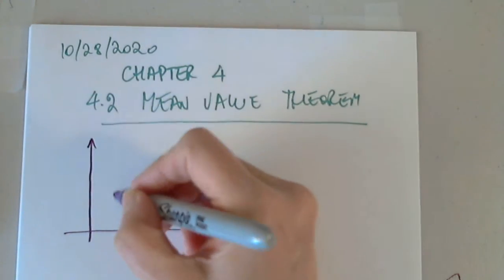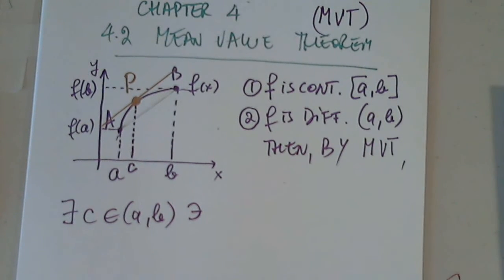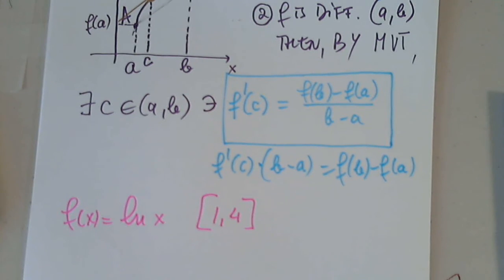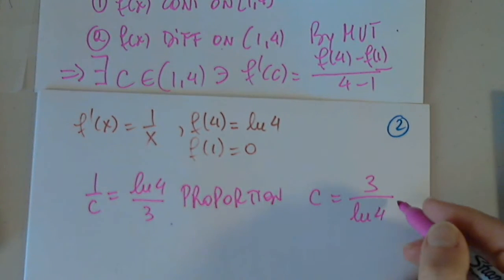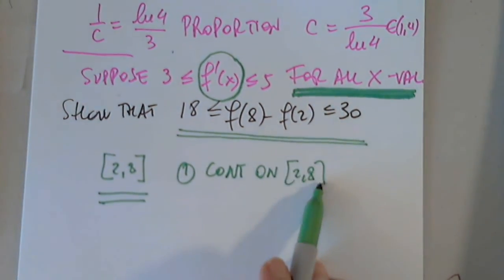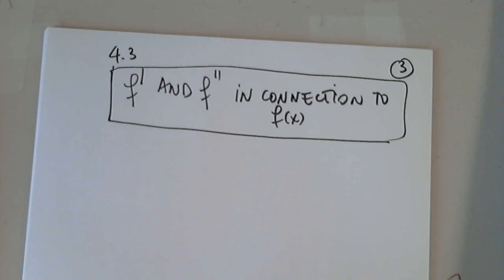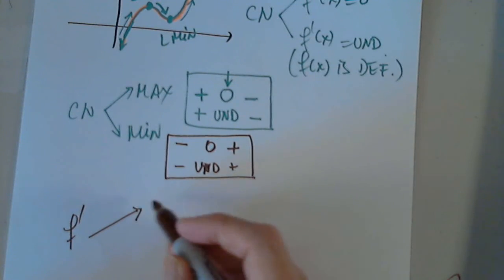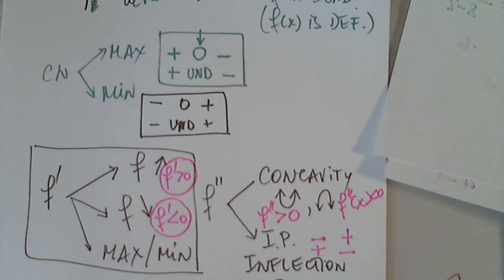MAY 191 4.2 - 4.3 PART 1 OCT 28